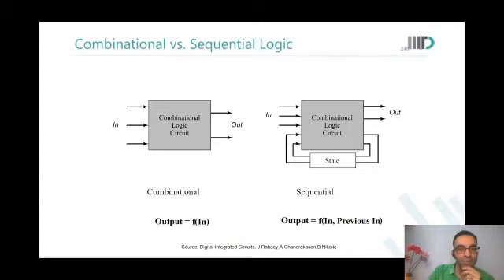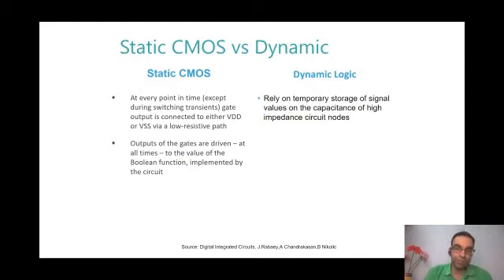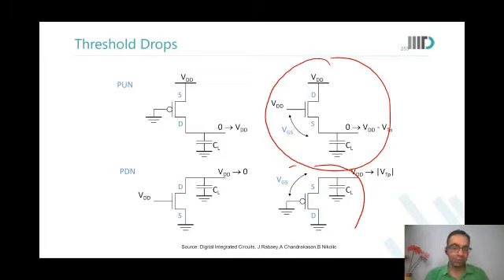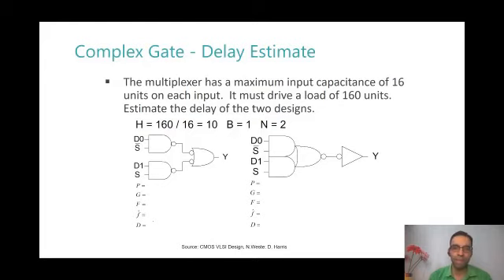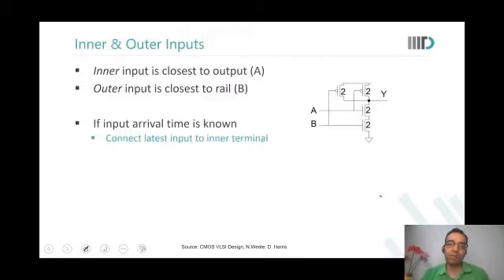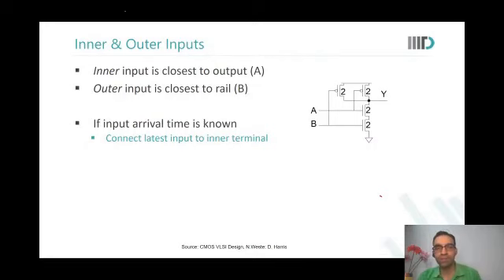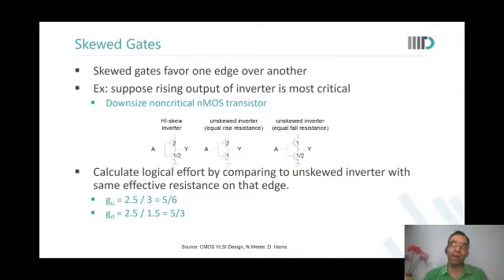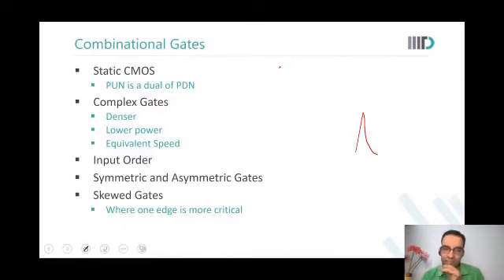Combinational Logic Design | Nuances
In this video, following topics have been discussed:
Input order matters • Delay for b2 • Asymmetric gates • Load • Reset, discharge • 4x3 NMOS • Symmetric gates • Skewed gates • Noise margin • Critical path • Critical delays